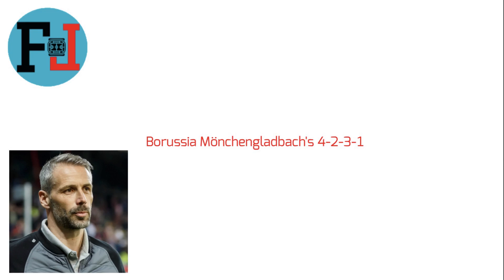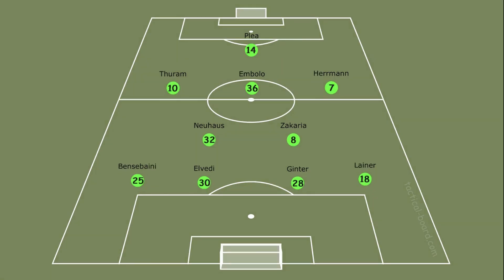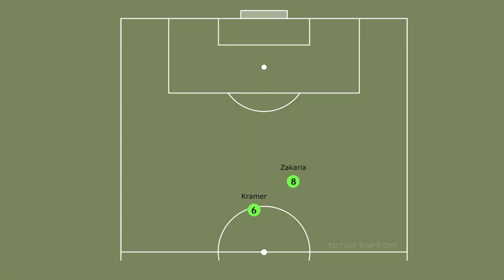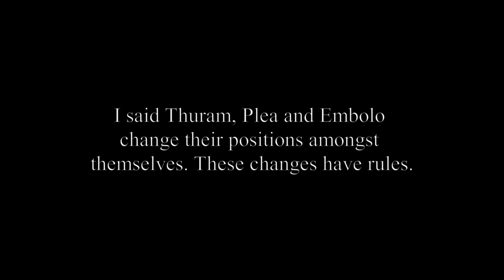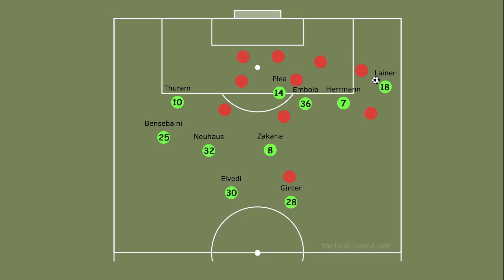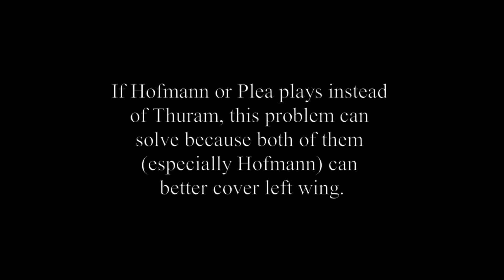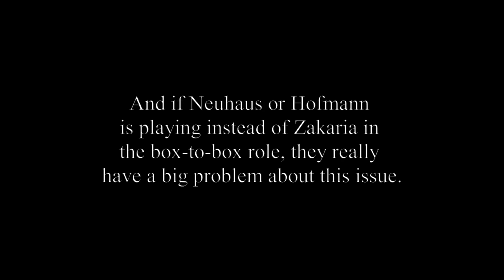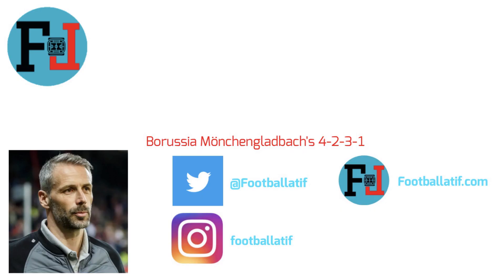Borussia Mönchengladbach's 4-2-3-1 | Team Analysis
In this video, I tried to explain 'Borussia Mönchengladbach's 4-2-3-1'. I analyzed Mönchengladbach and told their tactics with 4-2-3-1 line up.